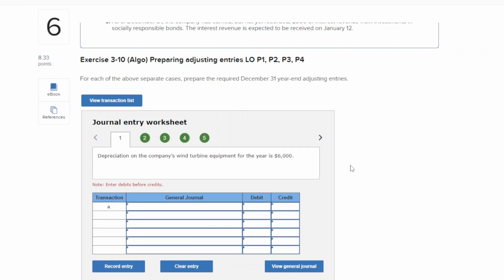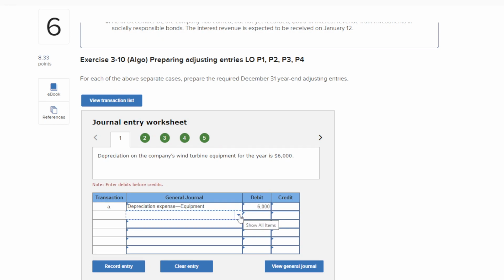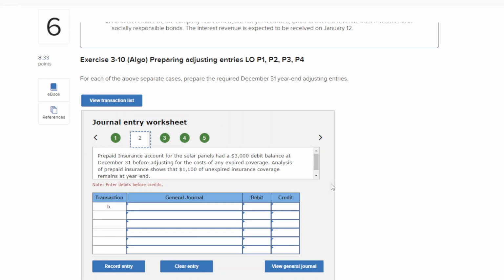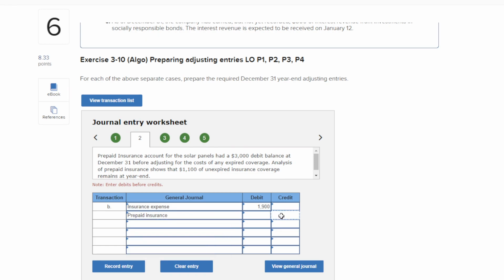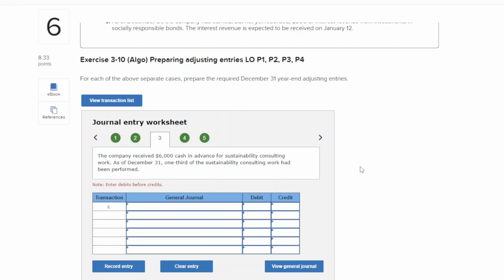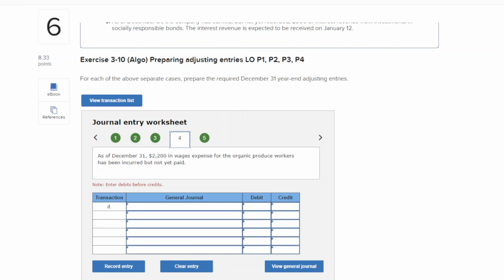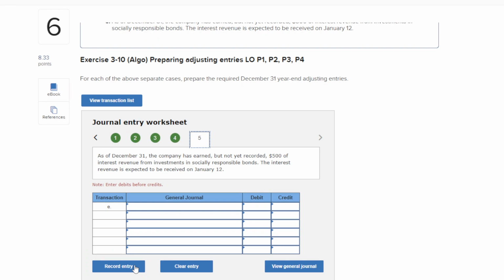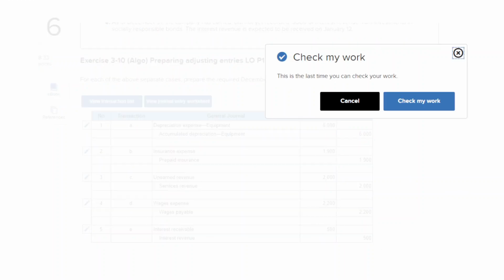Quiz access chapter 3 question 6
This is a tutorial for problem 6 of the chapter 3 quiz access.